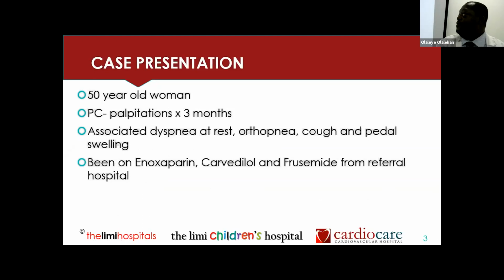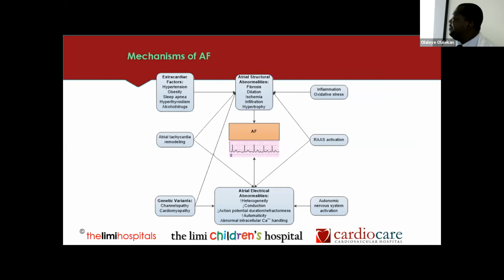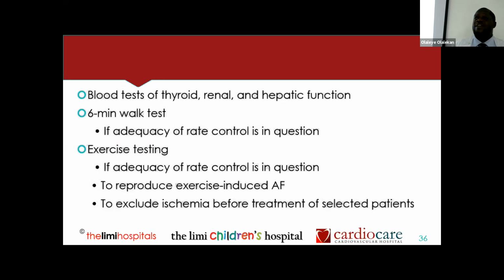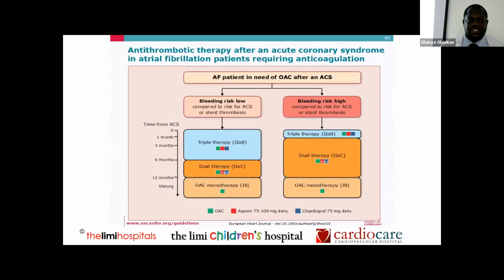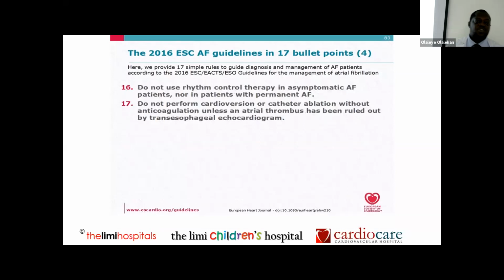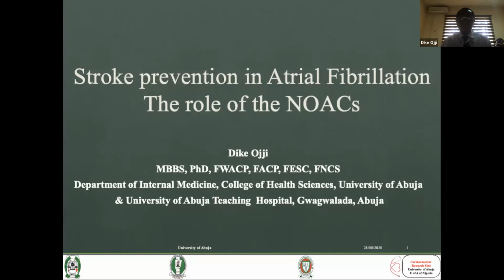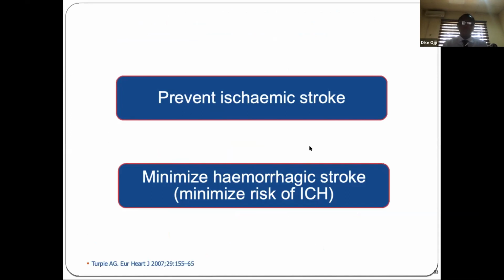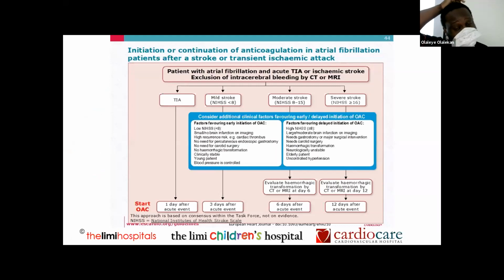ATRIAL FIBRILLATION FOR DOCTORS AND HEALTH PROFESSIONALS CME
Atrial Fibrillation: Diagnosis and Management by CardioCare Hospital Abuja, Nigeria. For Doctors and Healthcare Professionals